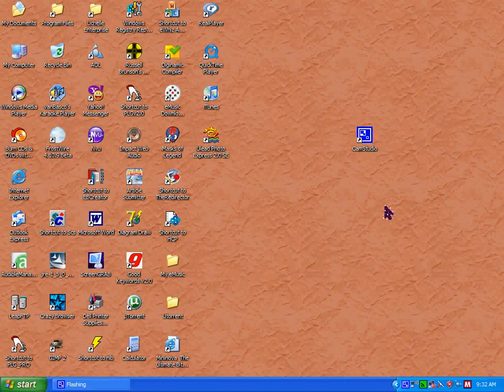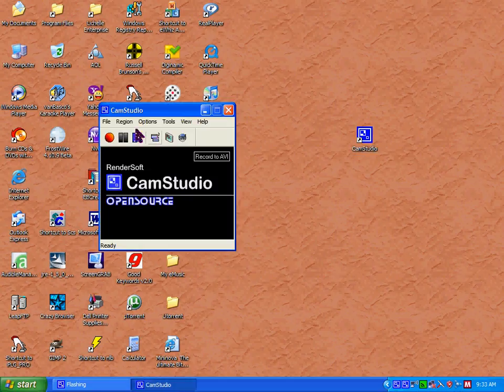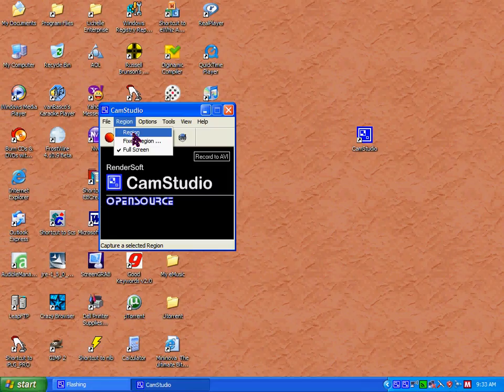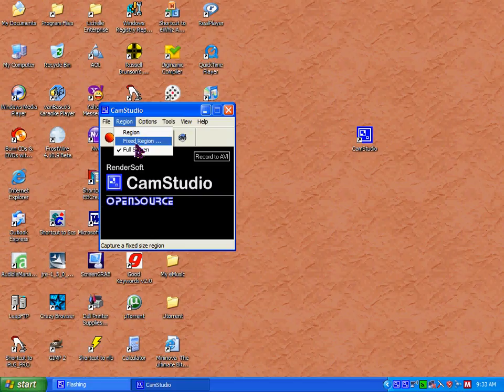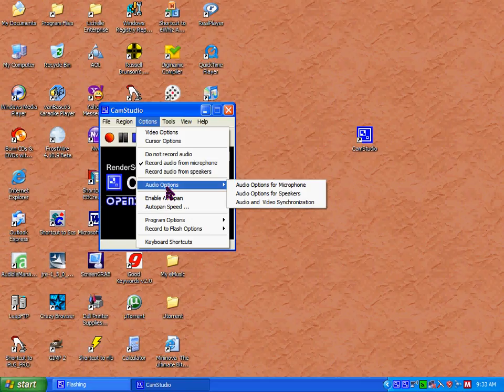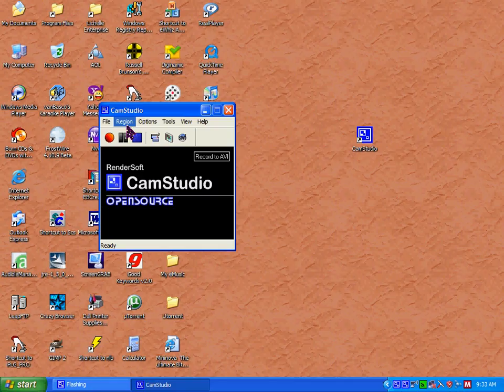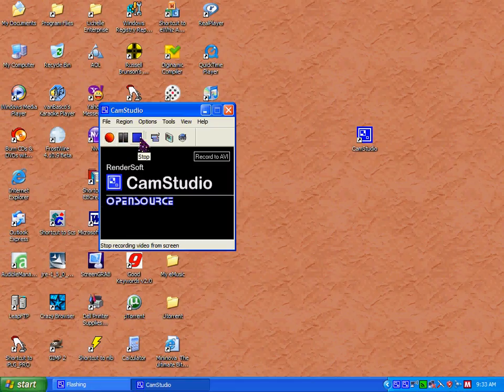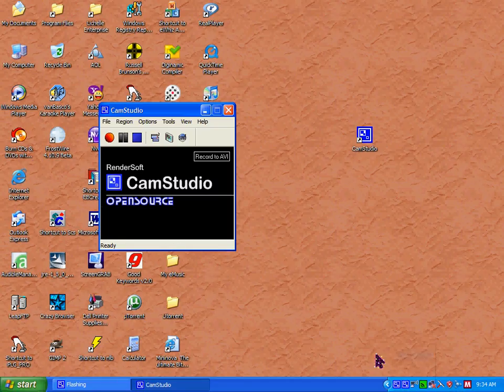How To Use CamStudio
This video tutorial demonstrates how to use CamStudio desktop recording software.